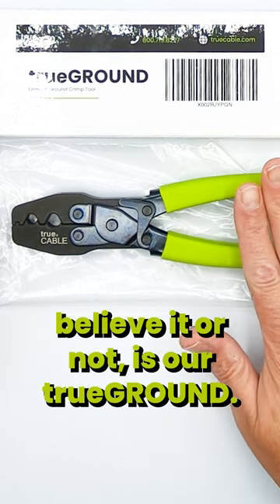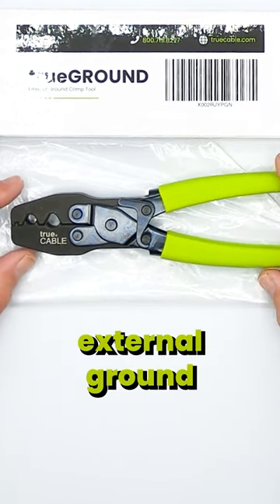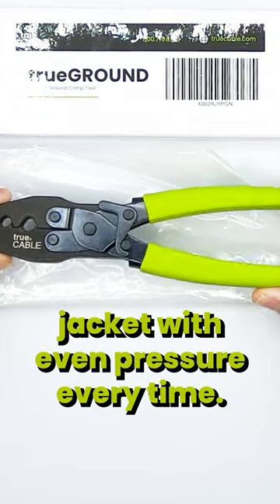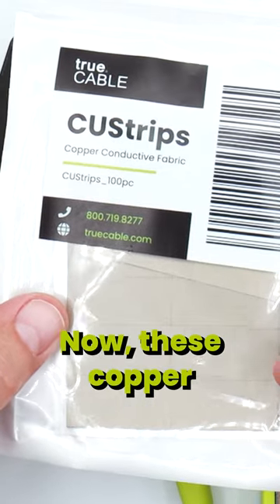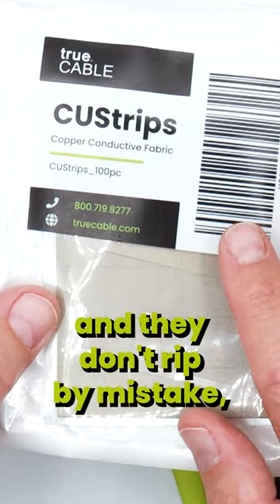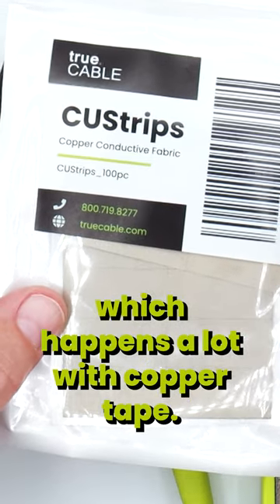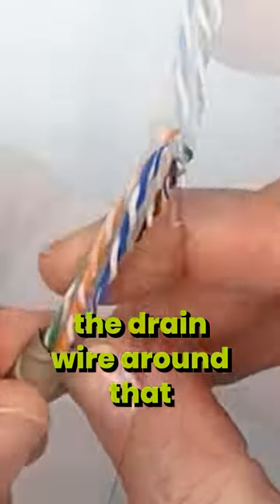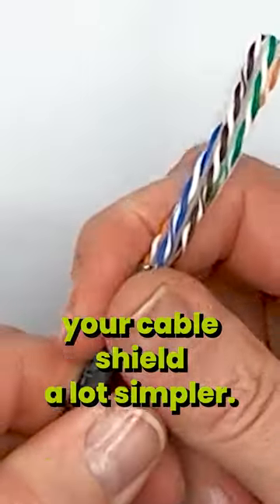Required Tools for Terminating an External Ground RJ45 Connector!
Here are some tools and accessories you'll want to have when terminating an external ground RJ45 connector!

*This excerpt is cut from a longer full-length video that you can view on our channel!